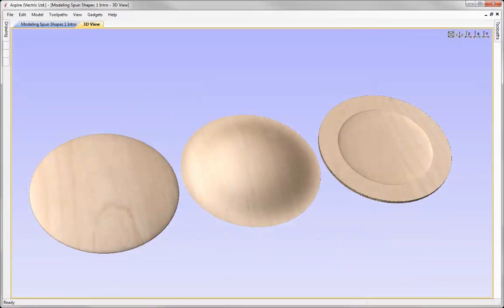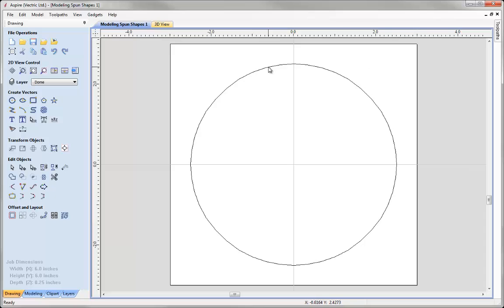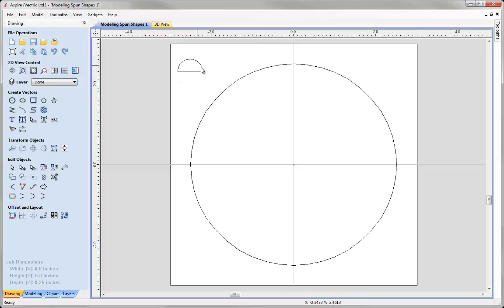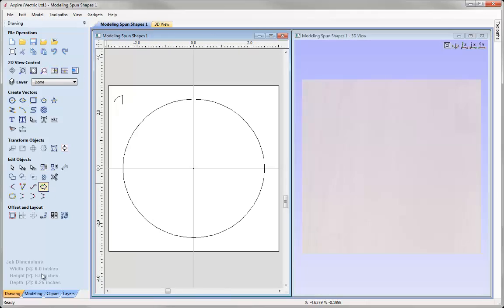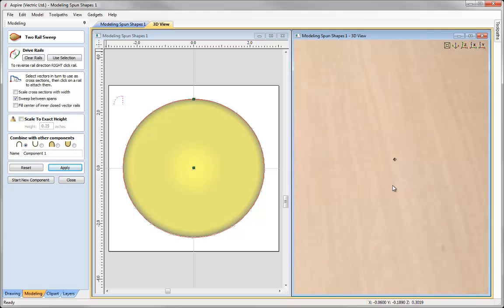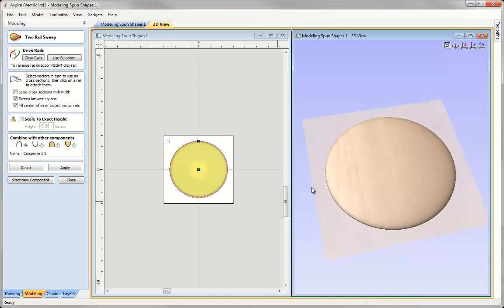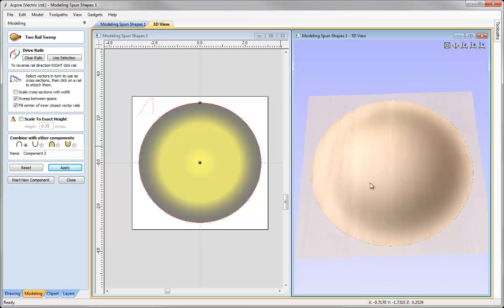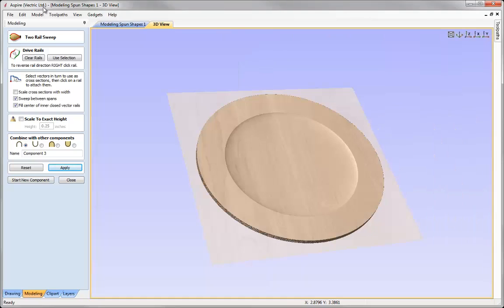Vectric Tips & Tricks - Modeling a Spun Shape Part 1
This video shows you how you can model round shapes using the two rail sweep tool. We start by looking at how to draw the round drive rails and the cross section shape you would need for the round shape, then walk you through the modeling side where we look at the options within the two rail sweep form, particularly "Fill Center of Inner Closed Vector Rails" to achieve the spun/revolved shapes.